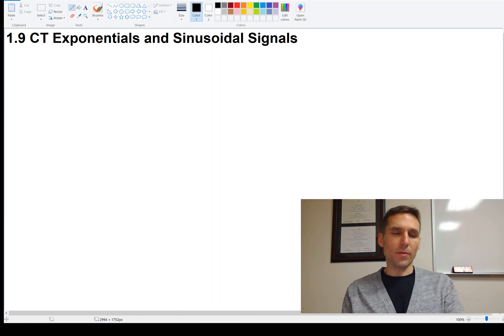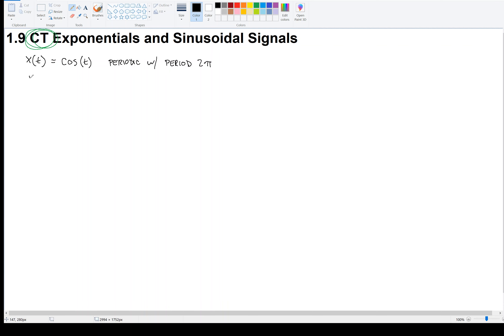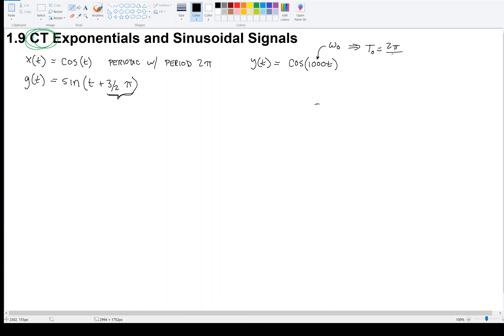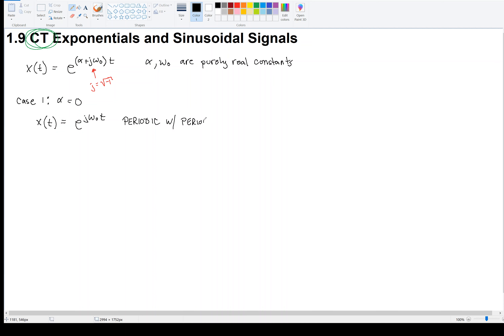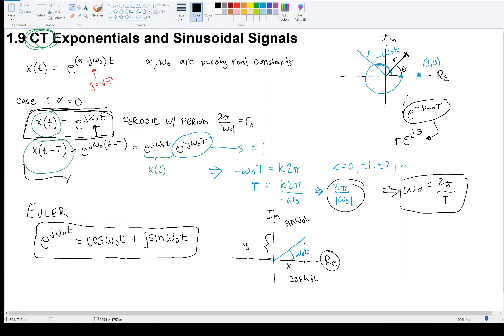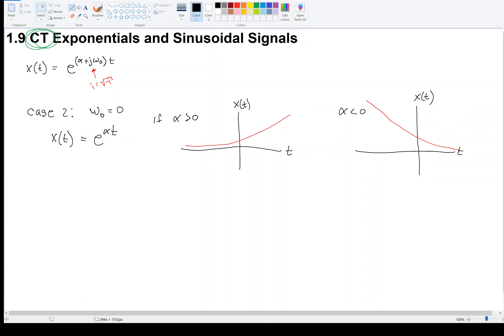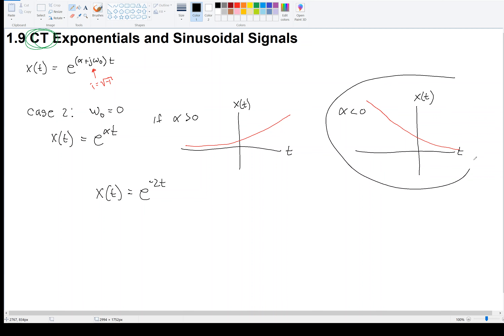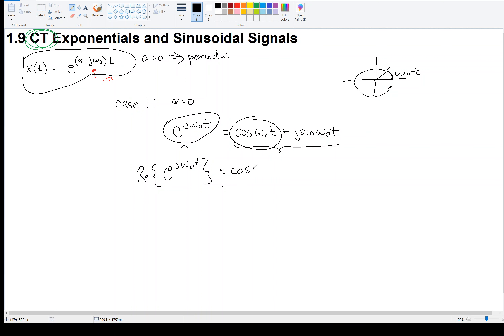1.9: Continuous-Time Exponential and Sinusoidal Signals